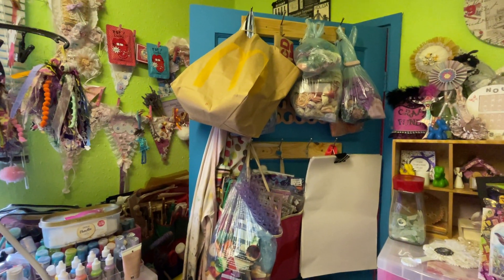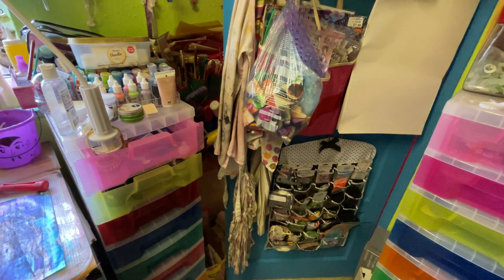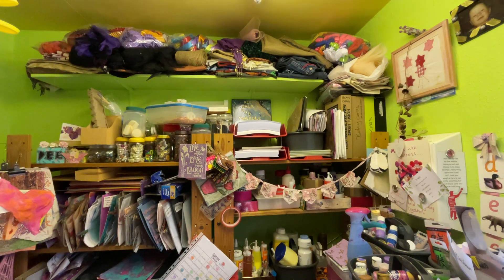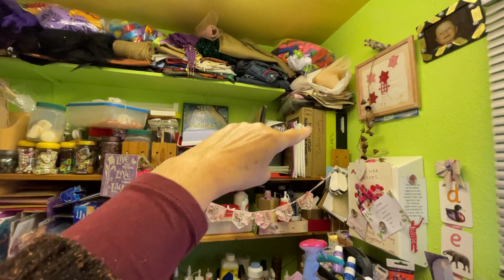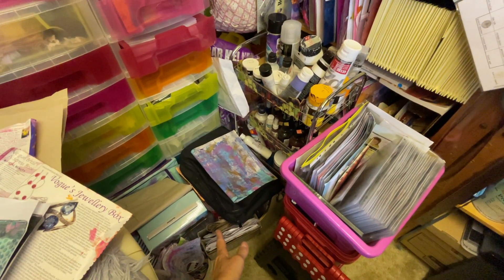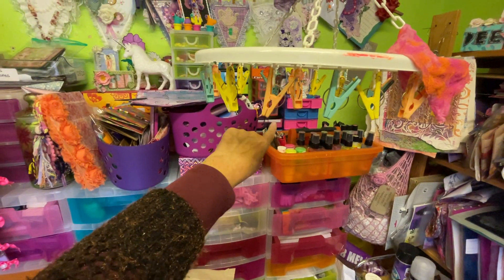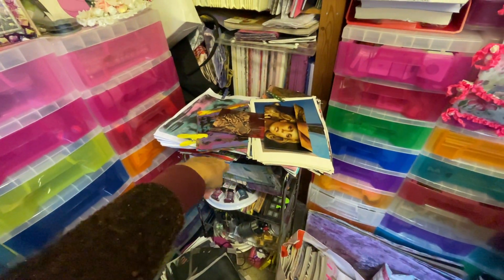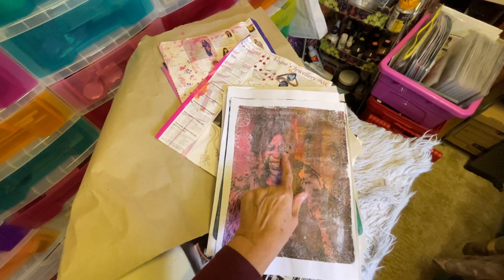Craft room tour 2021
The lovely Mel from Melus Makes said she would like to have a look in my crafty space so here’s a little tour. I hope I was going slow enough and don’t make you dizzy!